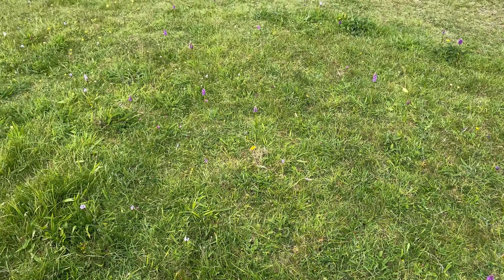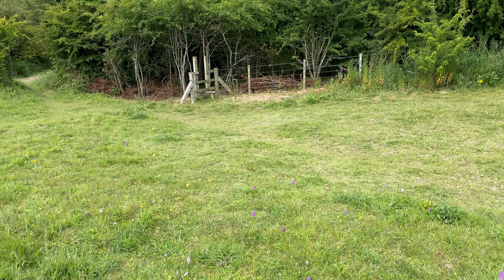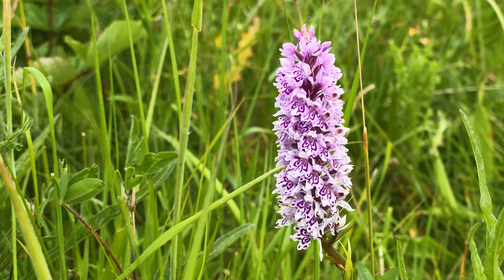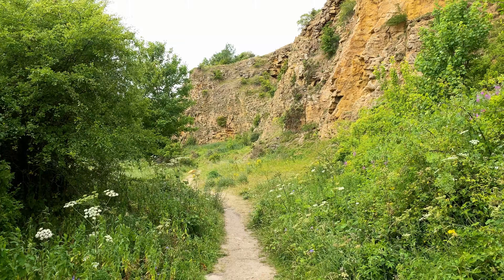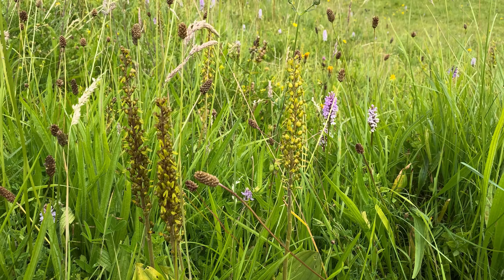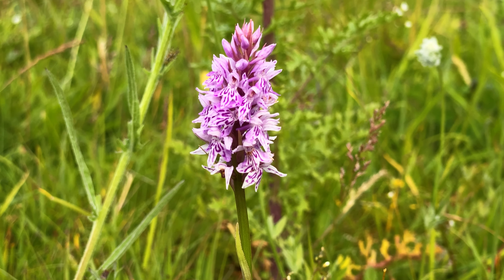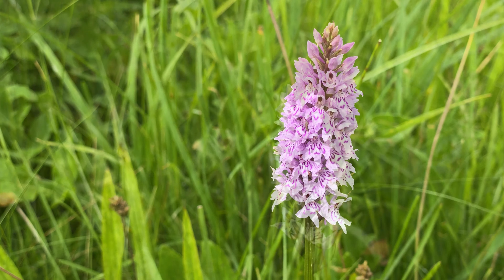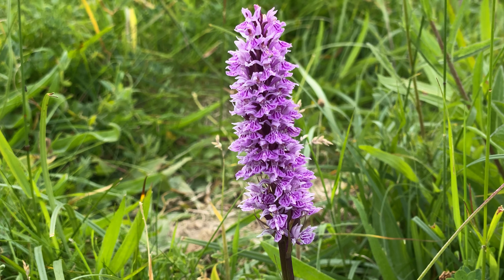Orchid Hunter - 117 - Wingate Quarry (11th July 2022)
A visit to Wingate Quarry, a former limestone quarry near Trimdon in County Durham.

Orchids Featured: Common Spotted Orchid, Chalk Fragrant Orchid, Marsh Fragrant Orchid, Common Twayblade

Wild British Orchids / Wild UK Orchids / Wild Orchids